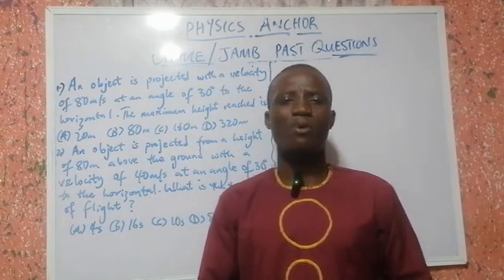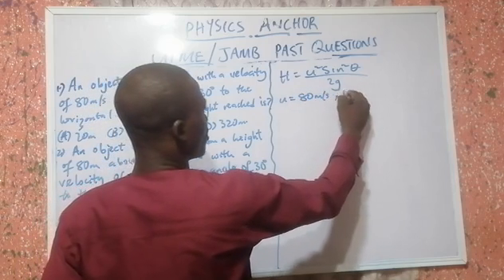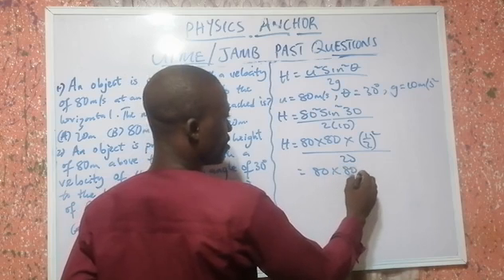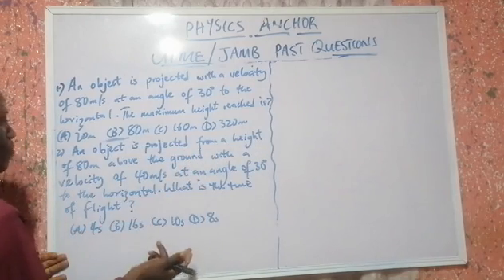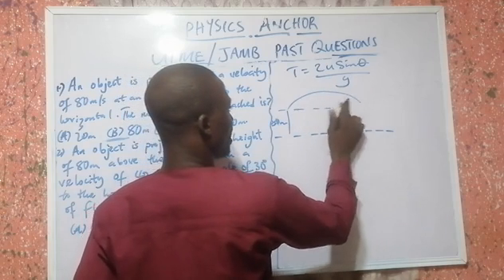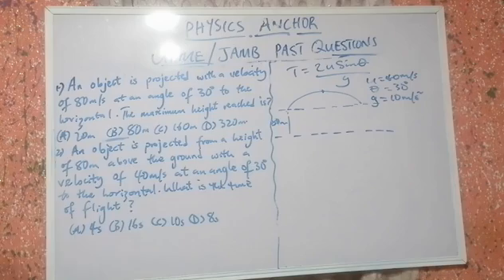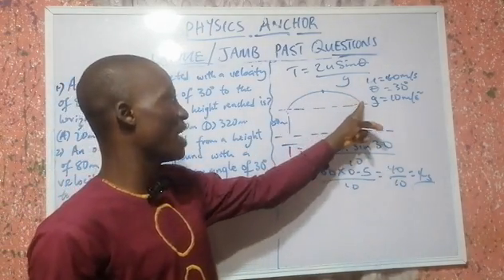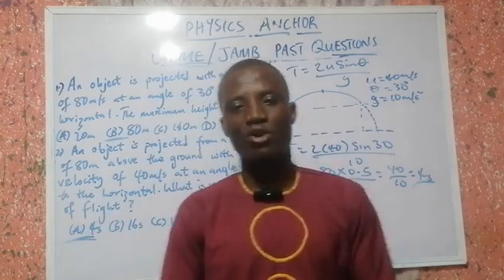JAMB/UTME PAST QUESTIONS : Projectile Motion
Welcome to another video focusing on Physics JAMB/UTME  Past questions. The questions treated here are under the topic "PROJECTILE MOTION".